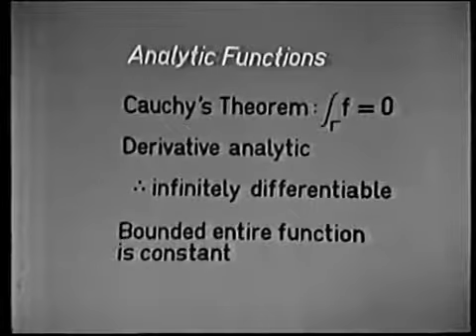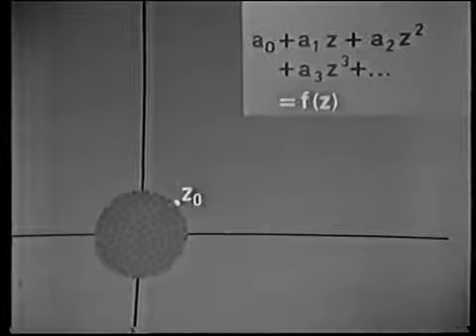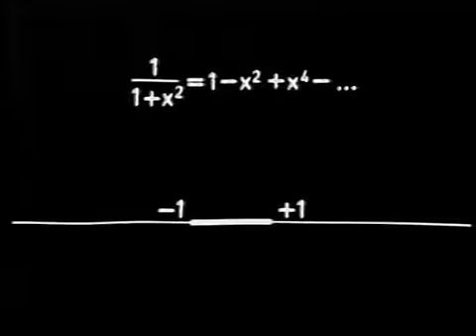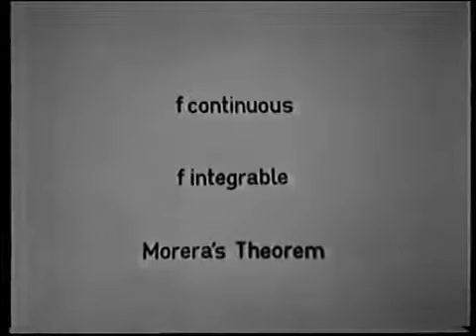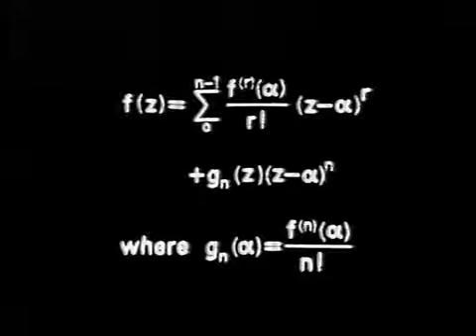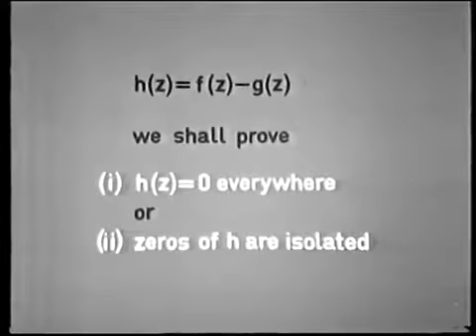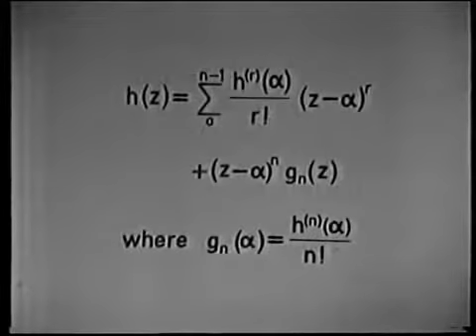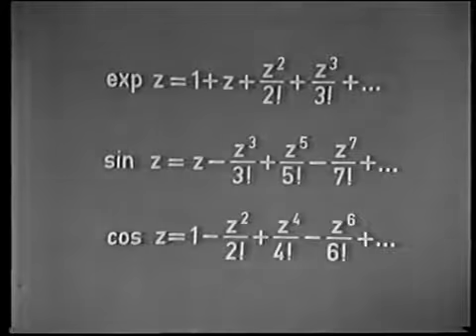OU BBC M332 Ep 4 of 11 Taylor Series Complex Analysis